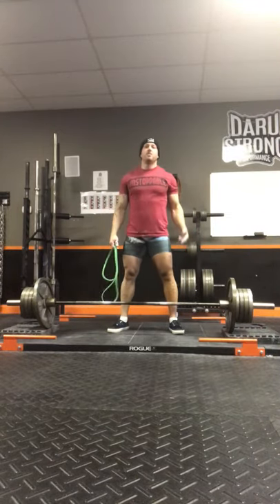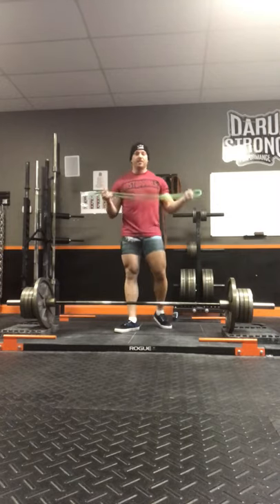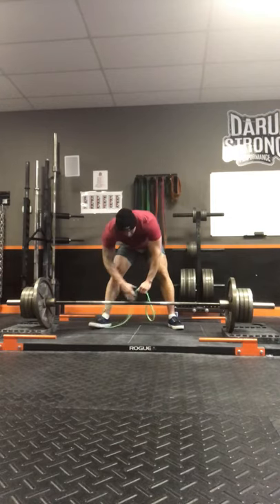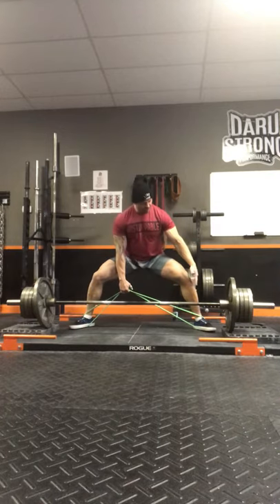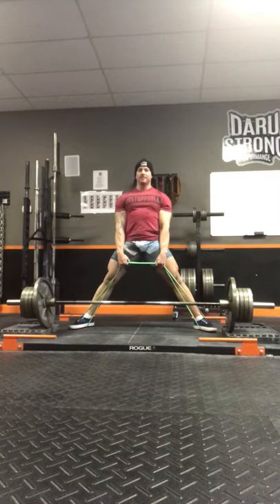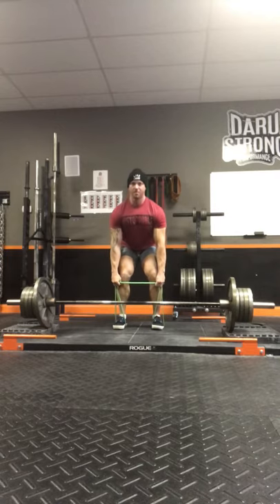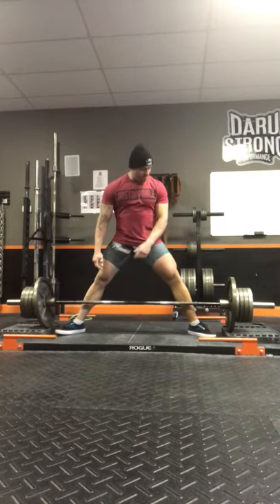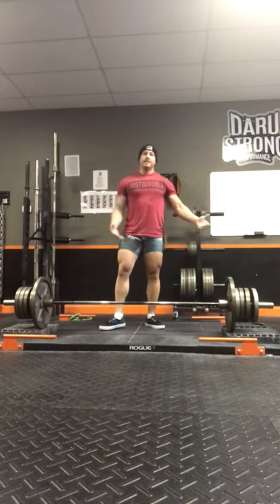Why you shake in your deadlift lockout and how to improve it.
We’ve all seen lifters who can rip a weight off the floor but look like their having a seizure trying to lockout their deadlift. Fear not my epileptic friends. I’ve got your why as well as your how. Why? Because your pelvis is in a poor position to recruit and use the powerful glutes. buttstuff How? By drilling a stacked pelvis position, you can learn to align yourself better from the start. How you start is how you will finish. All I ask is for you all to share, comment or like these videos to help create a stronger community. Save these! Don’t drop into the DMs asking me to look for it. 😏